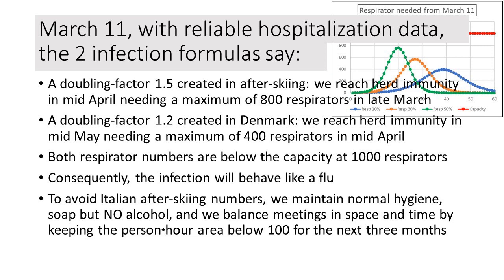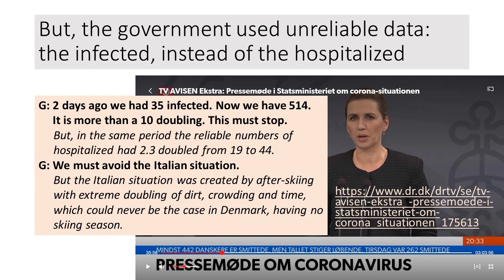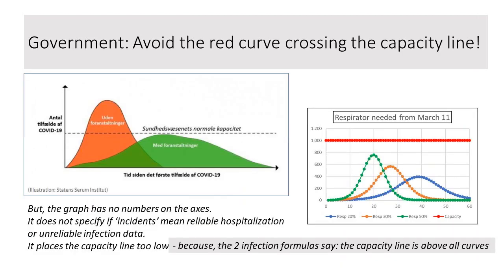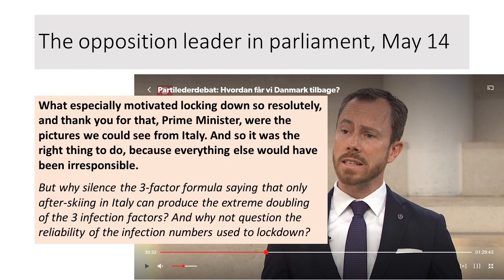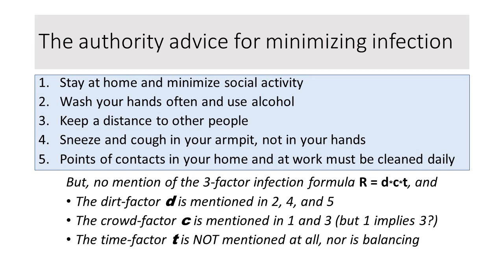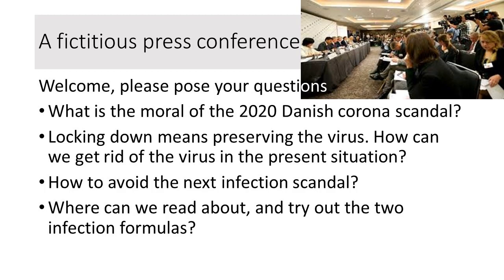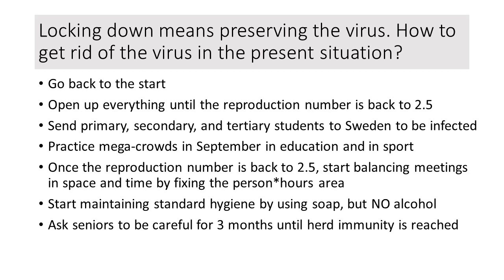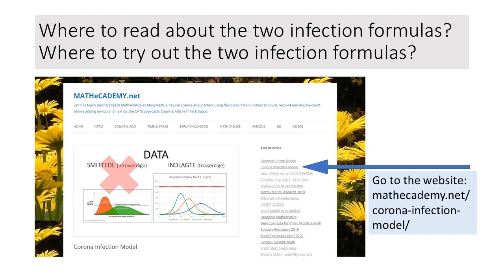The two infection formulas part 2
Part one is about the two infection formulas. Part two is about the Danish lockdown that was
based on five things. It used unreliable data from infected, not reliable data from hospitalized.  It neglected the 2 infection formulas saying: balance, do not lockdown. It scared the population with the Italian after-ski virus-greenhouses, even if they could never occur in Denmark, according to the 3-factor formula. It scared the parliament to pass a state of emergency. It silenced time as an infection factor. As a consequence, there never was a Danish corona crisis. Instead, there was a corona scandal, that created a financial crisis.